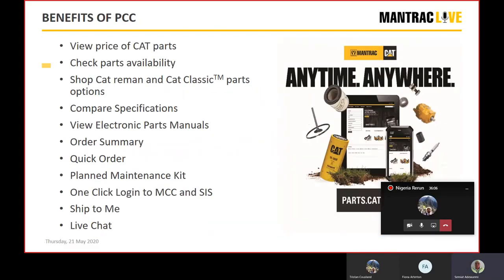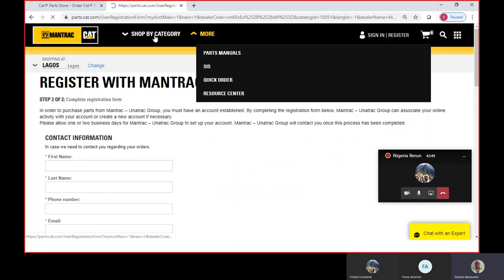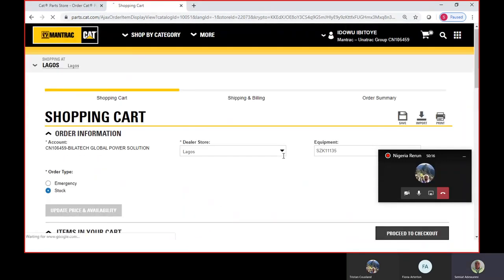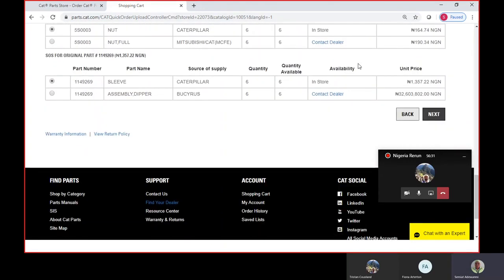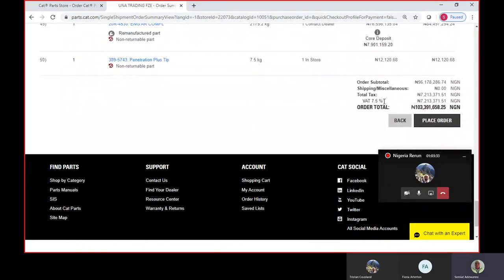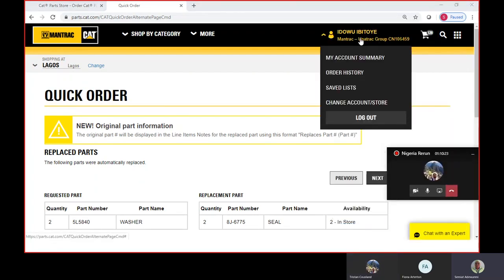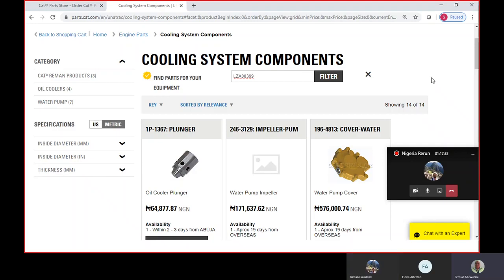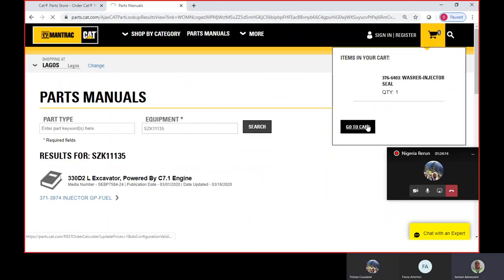Mantrac Live Tutorial: Your Virtual Cat® Dealership - How to use Parts.Cat.Com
Parts.Cat.Com (PCC) is your one stop shop for all of your parts-related needs. PCC is our online store dedicated to your operational and business needs.

With this video, learn how to place orders, register, get expert advice via online chat, access ship-to-me services and navigate.